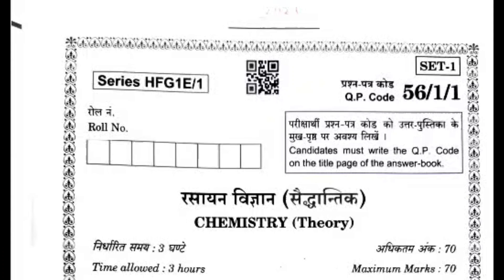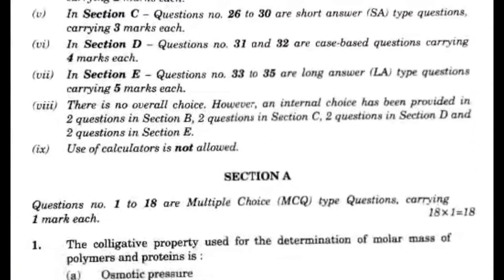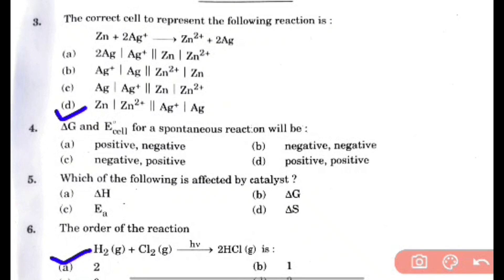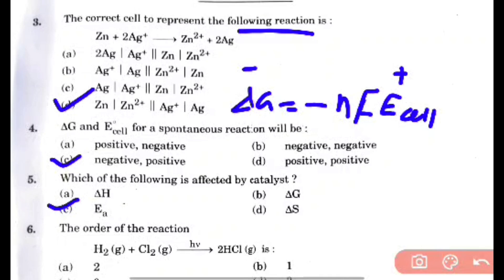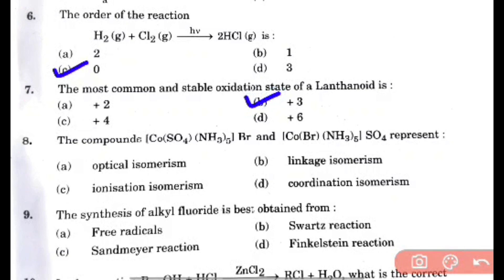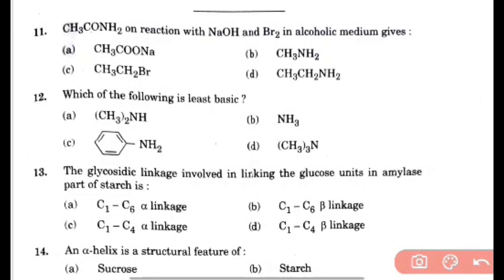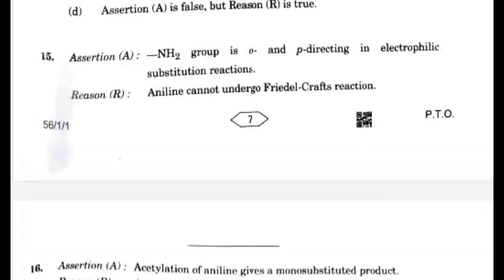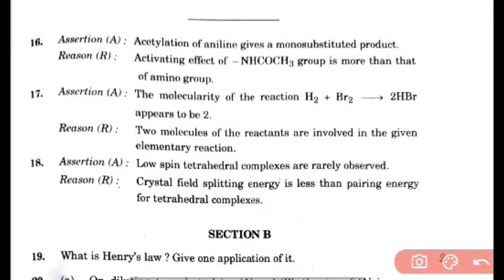Class 12 Chemistry Cbse board Exam Paper | Set 1 Q.P Code 56/1/1 Anskey Key | Chemistry Answer Key